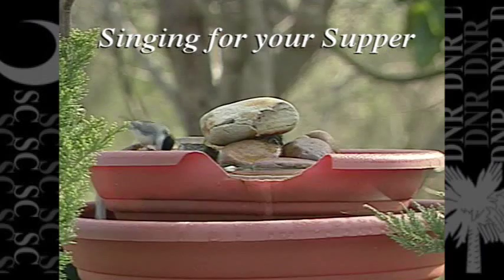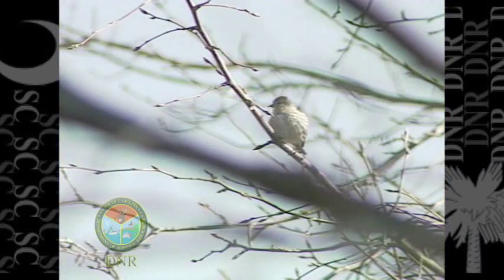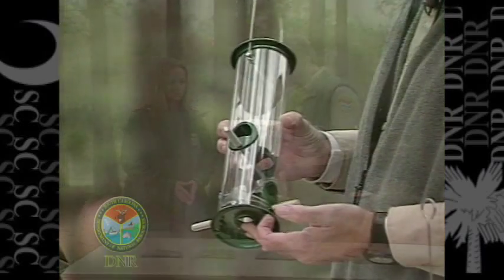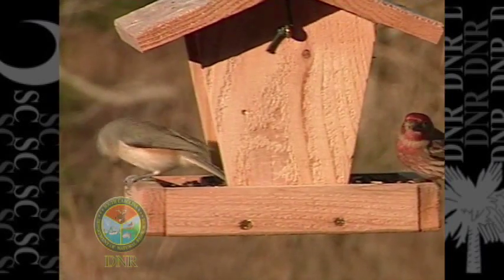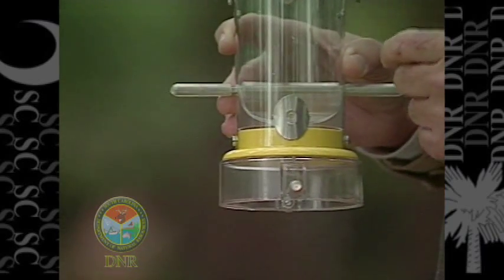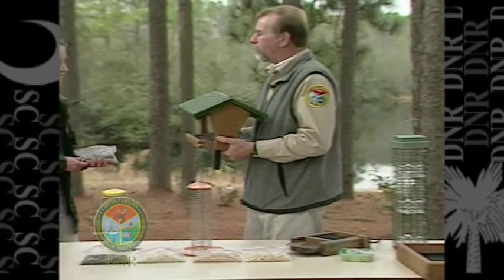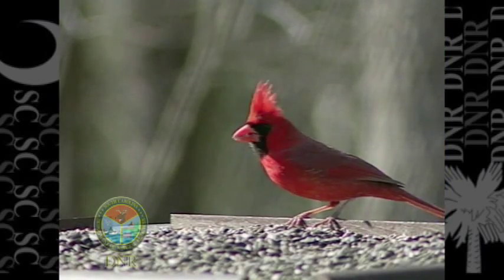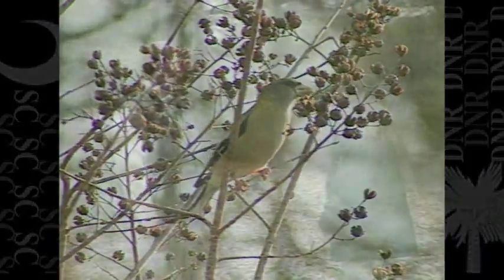Backyard Birds in Winter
We visit with DNR biologist Lex Glover with the Wildlife Diversity section about the special needs of birds in the winter.  From feeders to food to water to shelter, we share with you some tips to keep your feathered friends from getting too frosty this season.